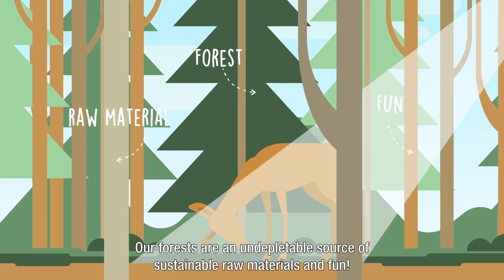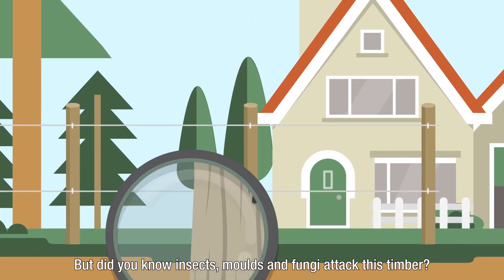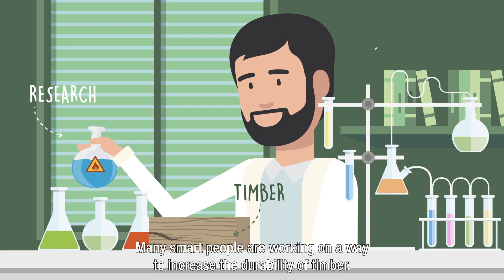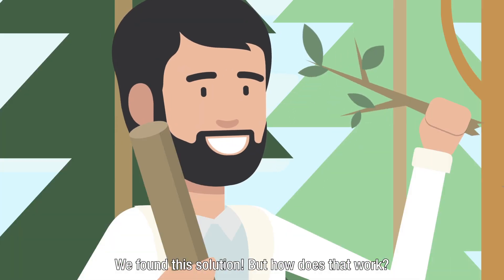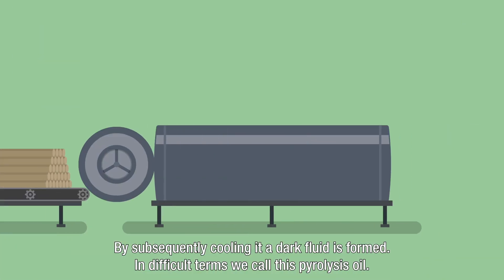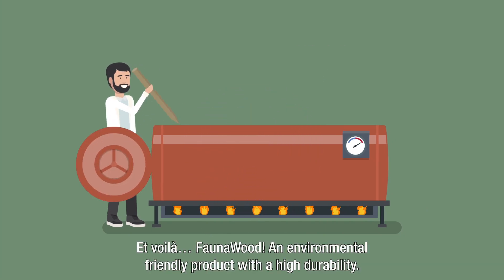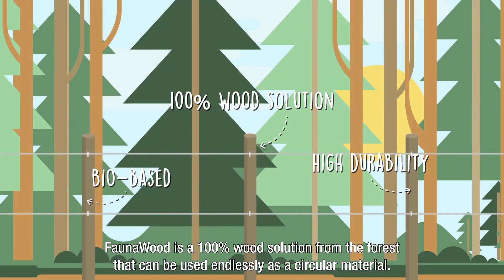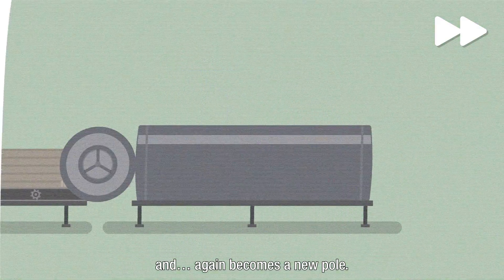FaunaWood 100% circulair modified timber English Subtitle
FaunaWood is developed as an alternative wood product for fencing. Through the innovative technology with biobased chemistry from wood residues and plant waste (bagasse) the poles are modified with a biobased resin. This makes it a more environmental friendly product than the alternatives.